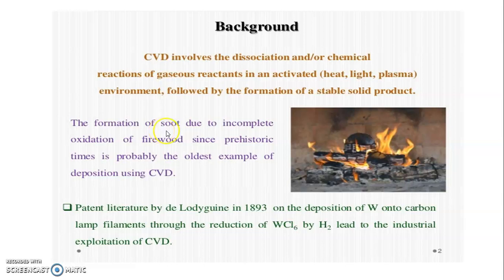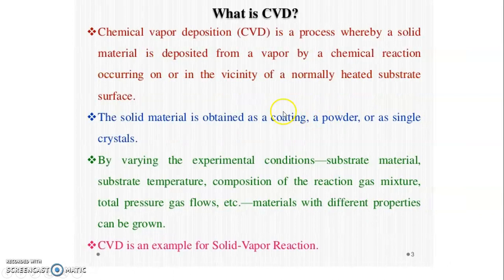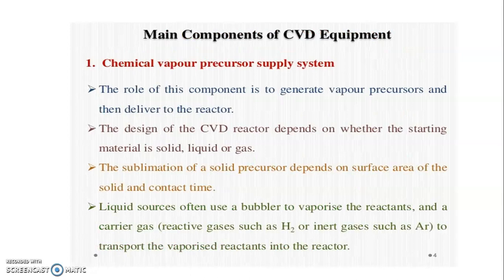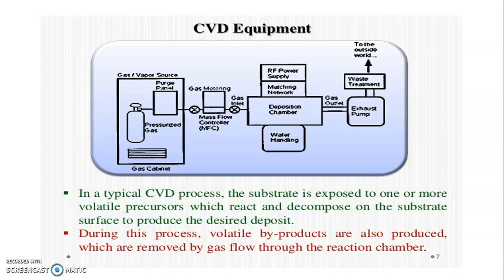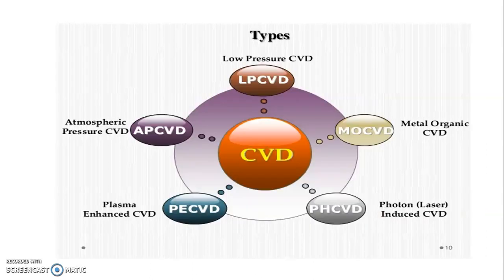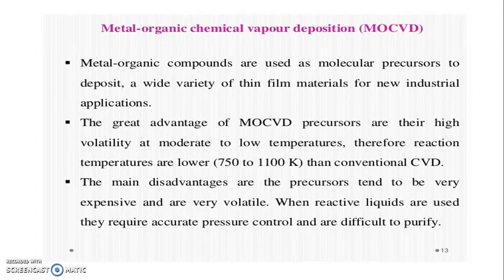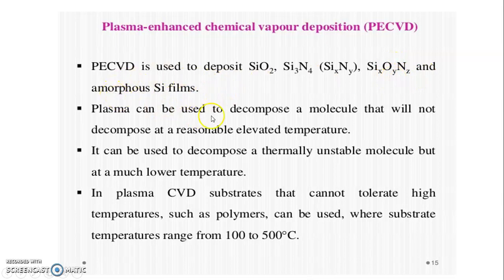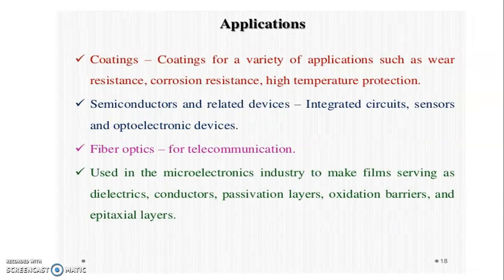unit 5 1